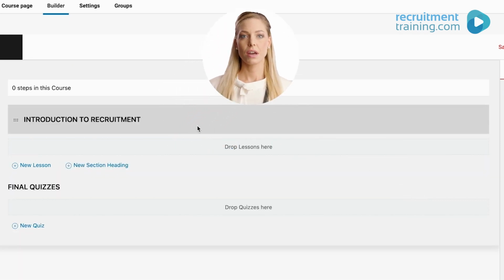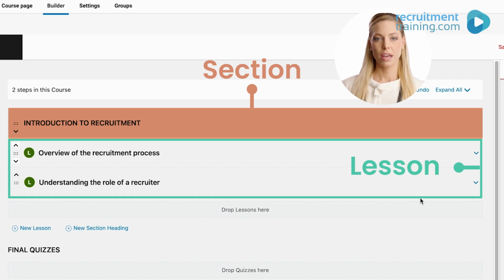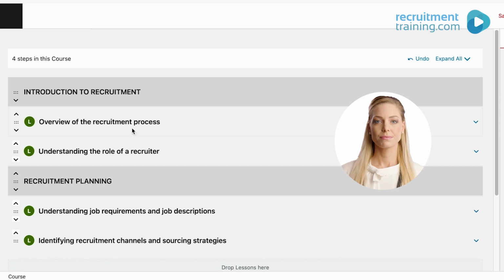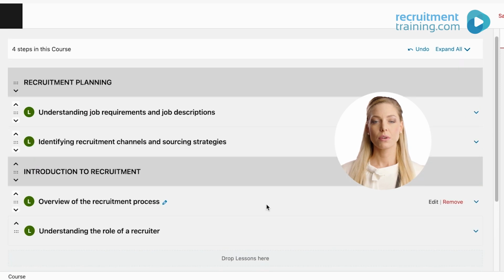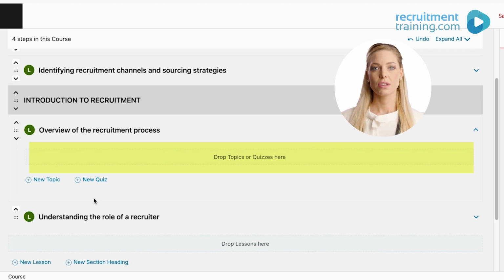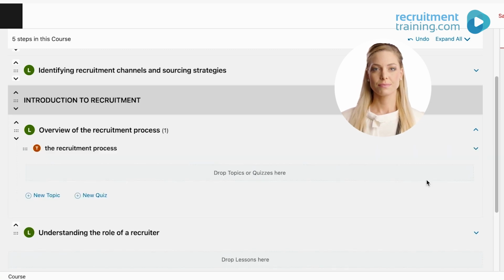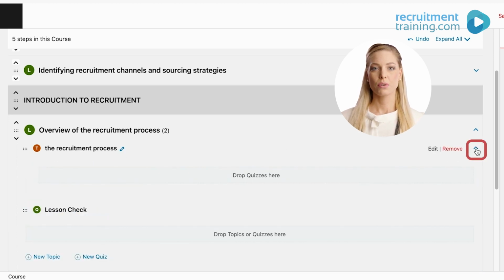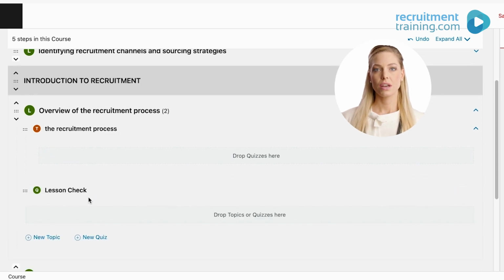Getting Started with Your LMS - Course Creation and Structuring Part 1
Powerful LMS functionality to maximise ROI

RecruitmentTraining.com Is An All-In-One Recruitment Training LMS With 820+ Videos And 75 Courses.

RecruitmentTraining.com is a leading recruitment training provider, with 75 comprehensive certificated training modules and 820+ industry videos covering every step of the recruitment process, to maximise customers business’ potential, with 60+ industry thought-leaders covering topics from trainee consultants through to leadership.
#1 Recruiter Training Courses | Candidate Sourcing | Recruitment Management Training

Improve billing across your recruitment business with bespoke Recruitment Training solutions for trainees to directors. Integrate award-winning training content/courses into your company's DNA and discover how you can add content/training courses into your own Learning & Development platform.

Benefits:
Develop your team's skills: Our training equips your team with the expertise they need to excel in any recruitment environment.
Optimize your processes: Learn strategies and best practices to streamline your recruitment workflows.
Achieve your goals: Gain the knowledge and resources needed to reach your business objectives.